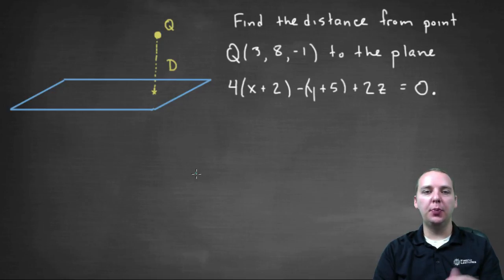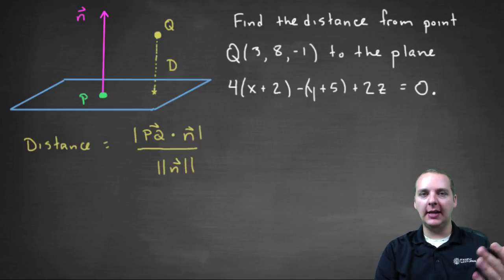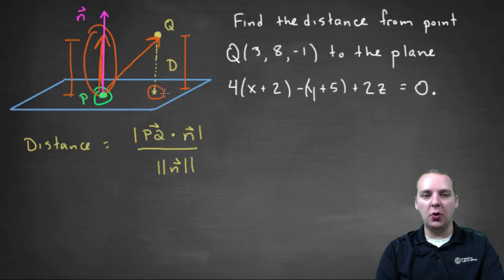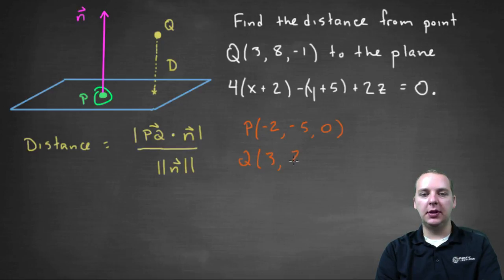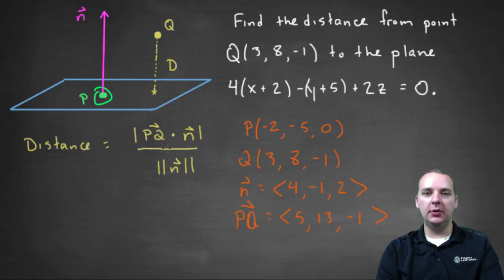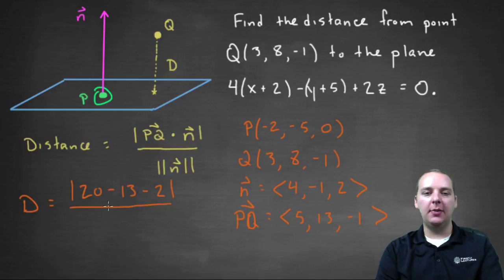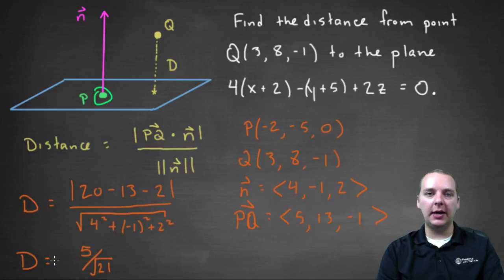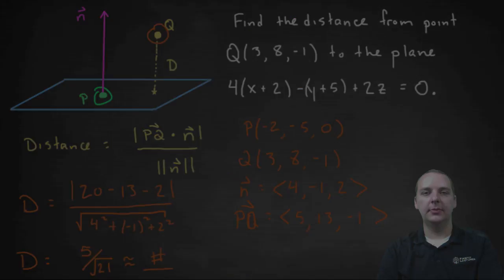Distance Between Point and Plane - Example 1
If you enjoyed this video, take 30 seconds to find hundreds of free, helpful videos. No registration required! An example working through how to compute the distance between a point and a plane.